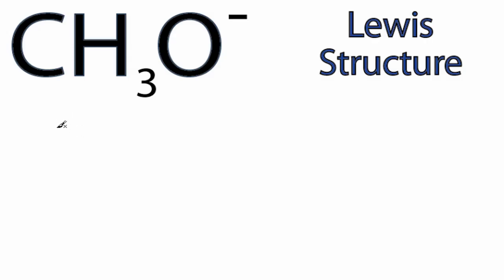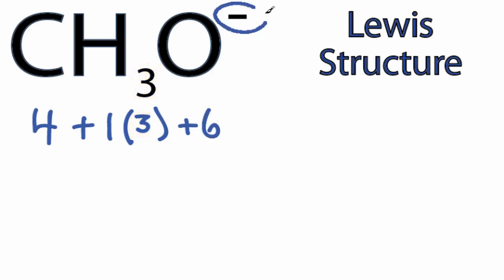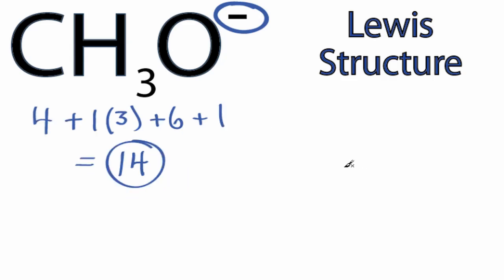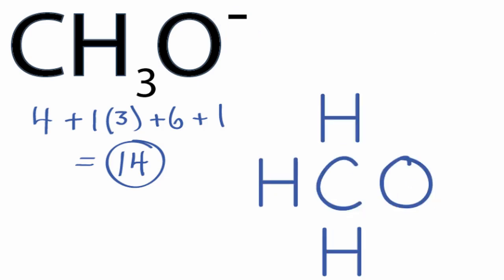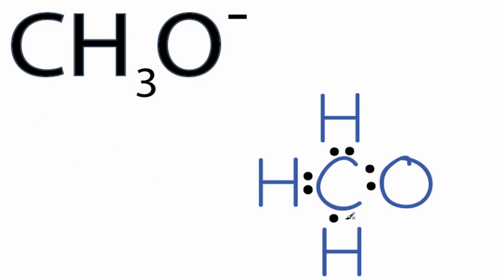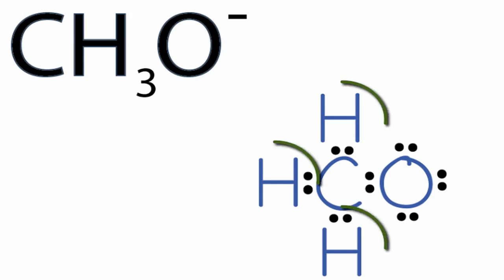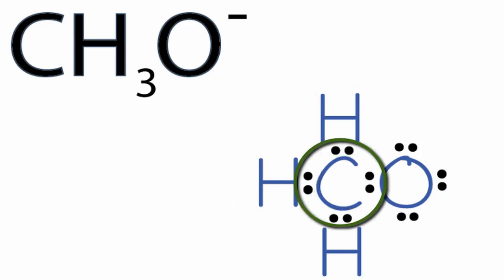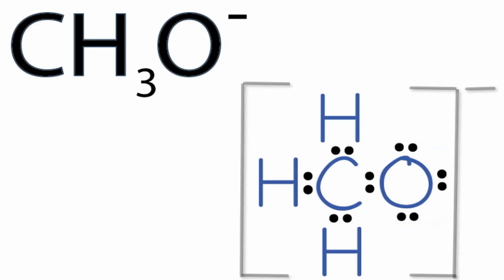CH3O- Lewis Structure: How to Draw the Lewis Structure for CH3O-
A step-by-step explanation of how to draw the CH3O- Lewis Dot Structure.

Note that you should put the CH3O- Lewis structure in brackets with as 1- on the outside to show that it is an ion with a negative one charge.

A step-by-step explanation of how to draw the CH3O- Lewis Dot Structure (Methoxide).

For the CH3O- structure use the periodic table to find the total number of valence electrons for the CH3O- molecule. Once we know how many valence electrons there are in CH3O- we can distribute them around the central atom with the goal of filling the outer shells of each atom.

In the Lewis structure of CH3O- structure there are a total of 14 valence electrons. CH3O- is also called Methoxide.

Steps to Write Lewis Structure for compounds like CH3O-
1. Find the total valence electrons for the CH3O- molecule.
2. Put the least electronegative atom in the center. Note: Hydrogen (H) always goes outside.
3. Put two electrons between atoms to form a chemical bond.
4. Complete octets on outside atoms.
5. If central atom does not have an octet, move electrons from outer atoms to form double or triple bonds.

Lewis Structures, also called Electron Dot Structures, are important to learn because they help us understand how atoms and electrons are arranged in a molecule, such as Methoxide. This can help us determine the molecular geometry, how the molecule might react with other molecules, and some of the physical properties of the molecule (like boiling point and surface tension).